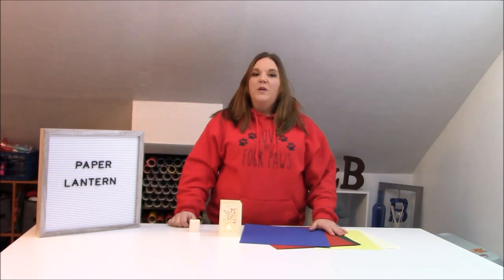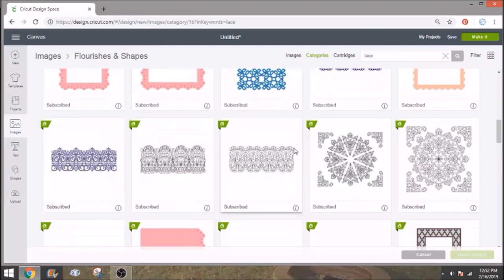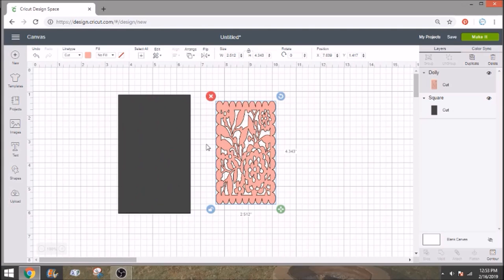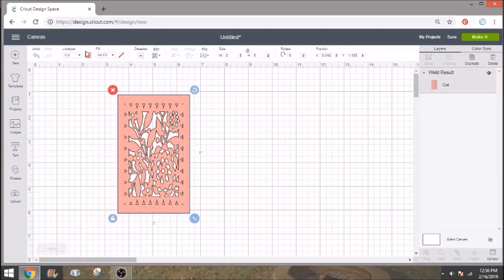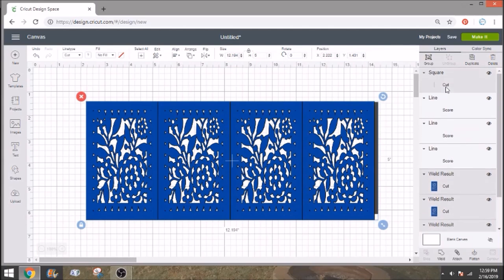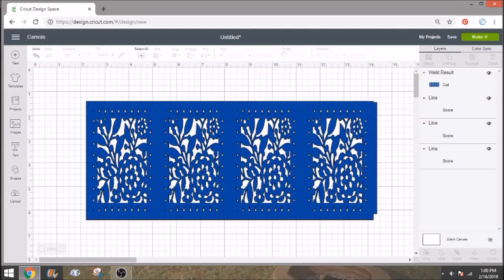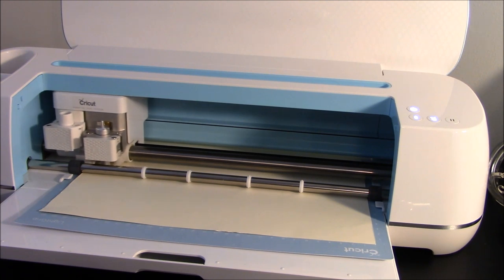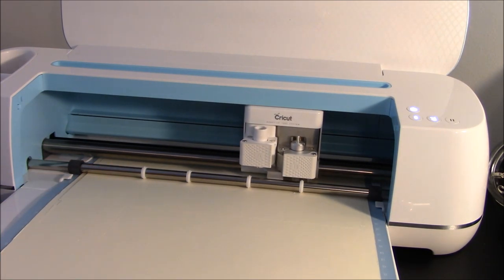Paper lantern Tutorial with your Cricut using slice and weld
I love these little paper lanterns they remind me of an elegant wedding or garden party